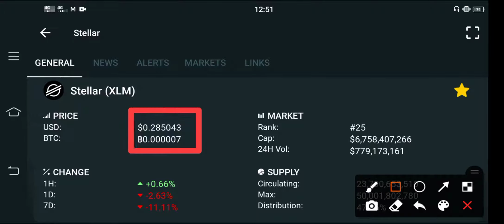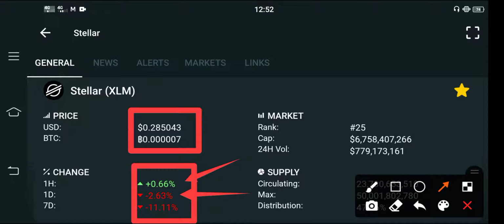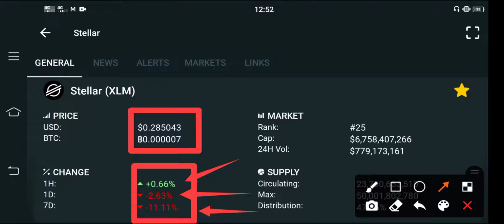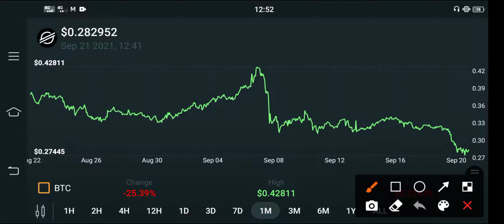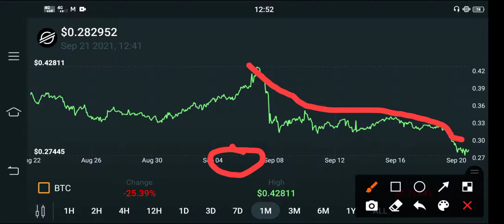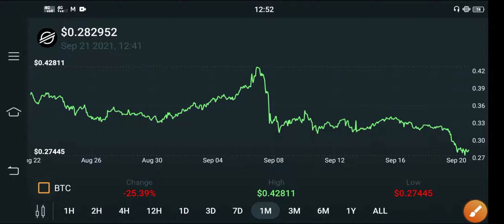Stellar XLM Price Prediction Update! || XLM Technical Analysis || XLM News Today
In this Video i am gone to show you  Stellar XLM - May 2021 Price Prediction || XLM New Price Target ? || XLM News today

We Uploading following types of videos:
1) Andriod Apps , Andriod Problem , Andriod Tips and tricks
2) Computer Helps ANY kind of Related Pc Apps , softwere , Online Web and Social Problem.
3) YouTube Related For Example Channel Growing , channel Monetization , Tips and Tricks for viral video.
4) Andriod Apps Review
5) All Social Media Growing , Problems , Tips and tricks Etc.
Some Extra

YouTube Promotion
2) COMMENT ( Random comment )
3) SEE EVERY DAY MY CUMMUNITY POSTS

2 ) How to gain subscribers fast | How to Get subscribers on YouTube | increase subscribers fast 2021

3 ) New Earning App 2021|| How to Make Money Online || Watch videos Earn money || Easy way to earn money

4 ) New Earning App 2021/ Watch video earn money / Money Time app sy paise kaise kamaye